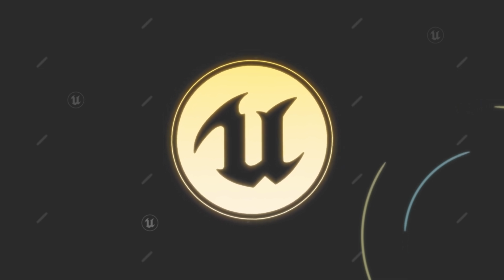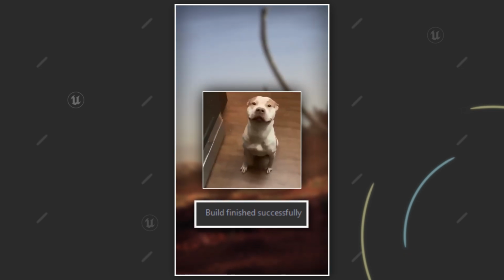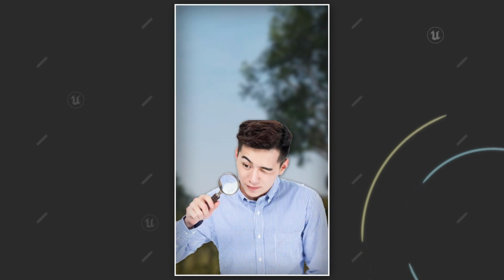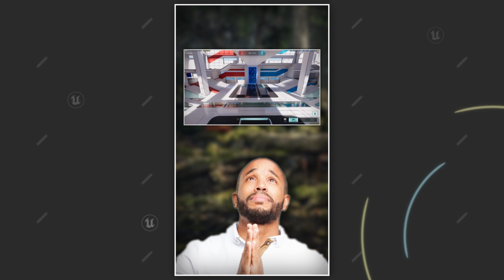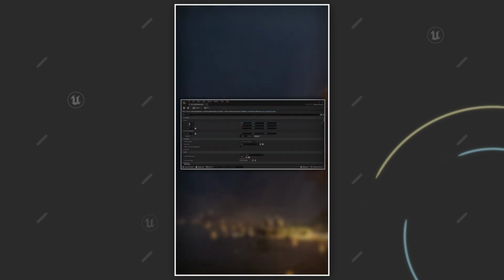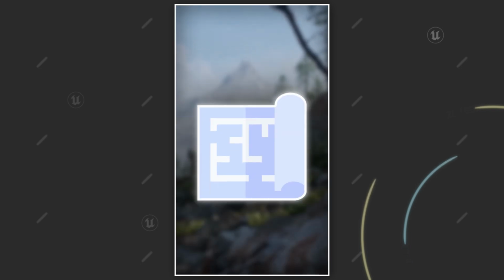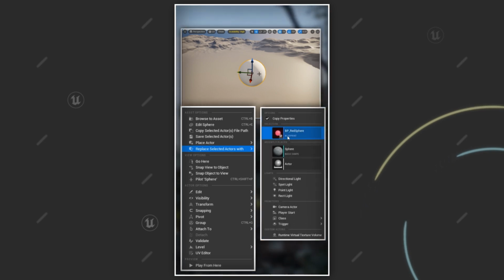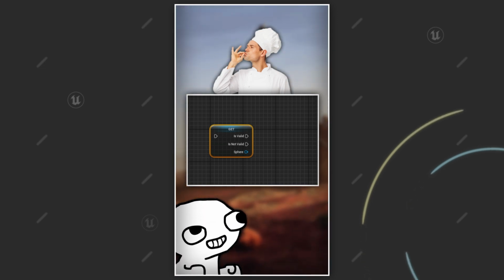20 Tips For Unreal Engine BEGINNERS!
This video is a compilation of short videos about Unreal Engine Tips that I found quite useful over the last few years. From coloring your folders or replacing actors in your level, you'll find great tips that help you out when starting your game development journey inside Unreal Engine.

0:00 Introduction
0:18 Colored Folders
0:46 Best Way to Rotate The Sunlight
1:19 Access Private Variables in Blueprint
1:45 Hide Windows Taskbar
2:13 Show FPS
2:37 Keep Worldscale of Child Components
3:12 Shader Complexity Viewmode
4:00 Blueprint Comments
4:22 Navmesh Preview
4:48 Adjust Output Log Font Size
5:10 Auto Save Blueprints
5:48 Debug Collision Shapes
6:18 Surface Snapping
7:01 Debugging In Blueprints
7:42 Focus On Objects
8:00 Fixed Framerate
8:18 Replace Actors
8:40 Grouping Actors
9:07 Start Multiple Instances
9:36 Valid Get Node
10:00 Outro

Unreal Engine 5 Tips and Tricks